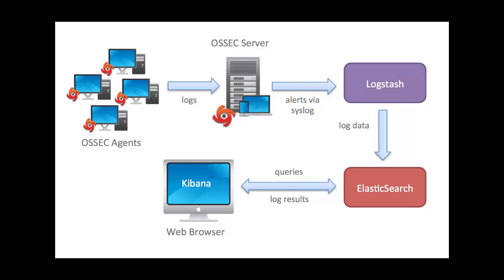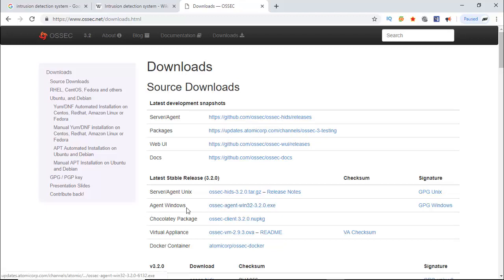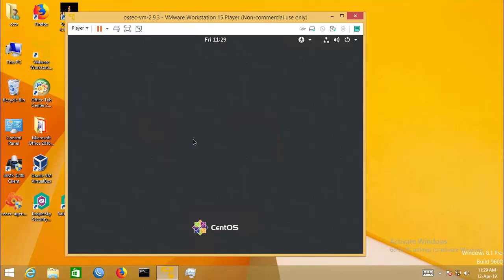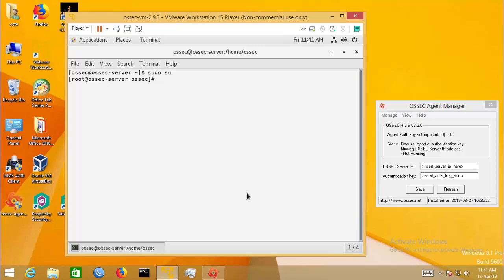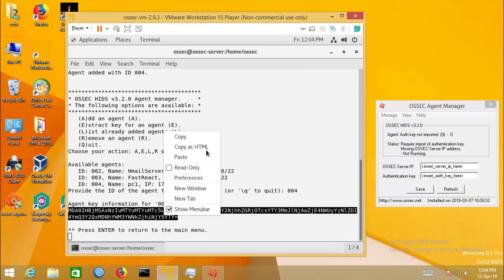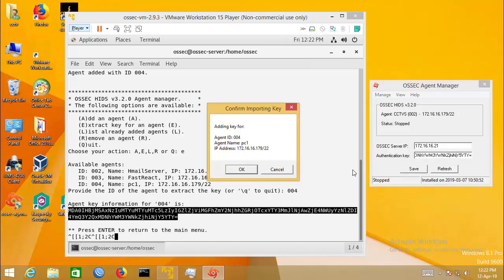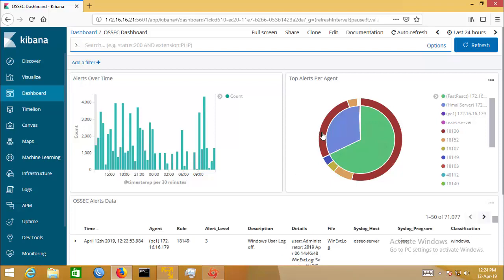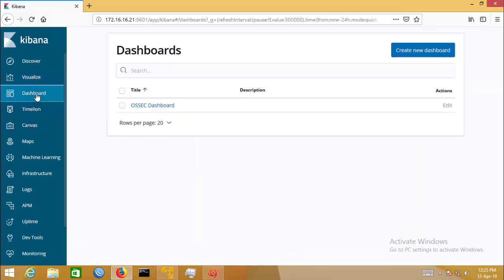Intrusion Detection System OSSEC | One Stop Cyber Security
An intrusion detection system (IDS) is a device or software application that monitors a network or systems for malicious activity or policy violations. Any malicious activity or violation is typically reported either to an administrator or collected centrally using a security information and event management (SIEM) system. A SIEM system combines outputs from multiple sources, and uses alarm filtering techniques to distinguish malicious activity from false alarms.

IDS types range in scope from single computers to large networks. The most common classifications are network intrusion detection systems (NIDS) and host-based intrusion detection systems (HIDS). A system that monitors important operating system files is an example of an HIDS, while a system that analyzes incoming network traffic is an example of an NIDS. It is also possible to classify IDS by detection approach: the most well-known variants are signature-based detection (recognizing bad patterns, such as malware); and anomaly-based detection (detecting deviations from a model of "good" traffic, which often relies on machine learning). Some IDS products have the ability to respond to detected intrusions. Systems with response capabilities are typically referred to as an intrusion prevention system.Intrusion detection systems can also serve specific purposes by augmenting them with custom tools, such as using a honeypot to attract and characterize malicious traffic.
OSSEC is the open source Intrusion Detection System maintained by trend micro. this one stop cyber security video is a demonstration of ossec configuration and threat visualization.